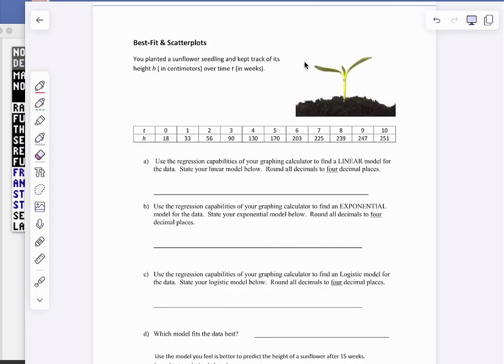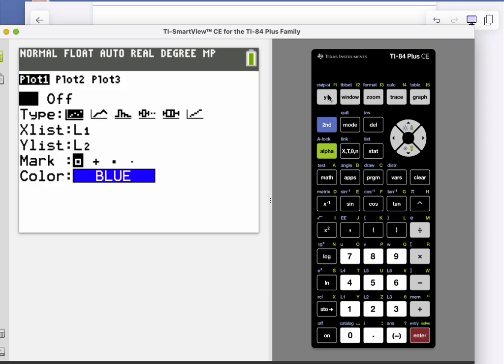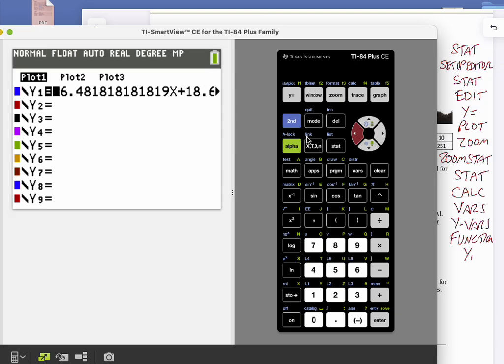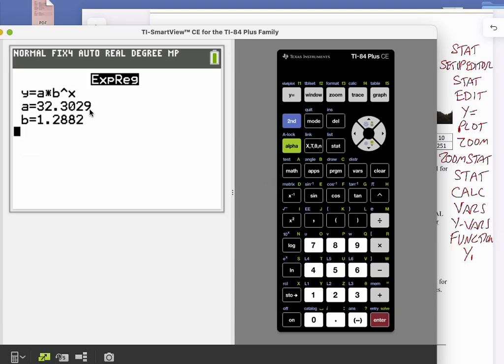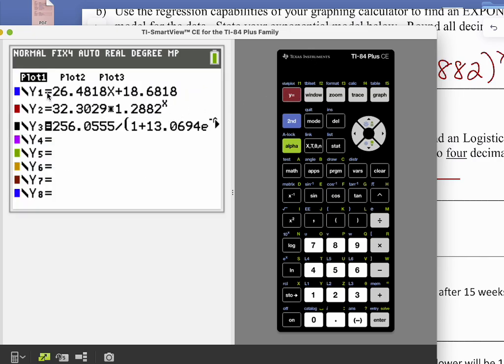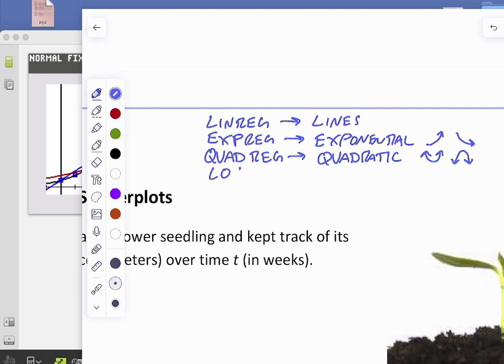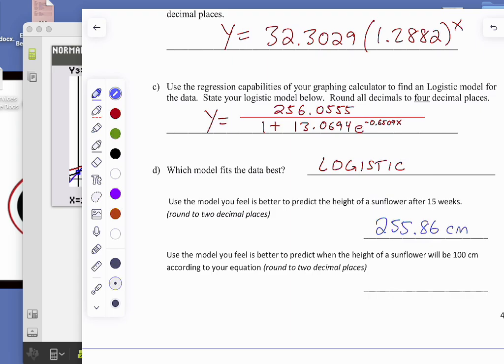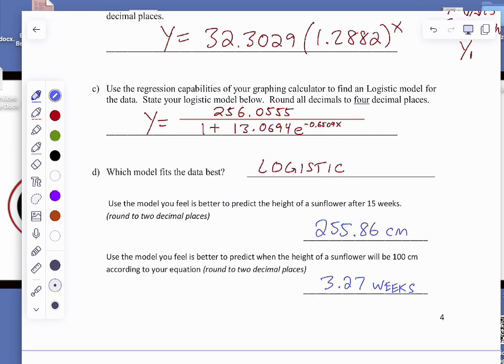HPC Ch 1 Section 1-1 Part 2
Best Fit on the Ti-84